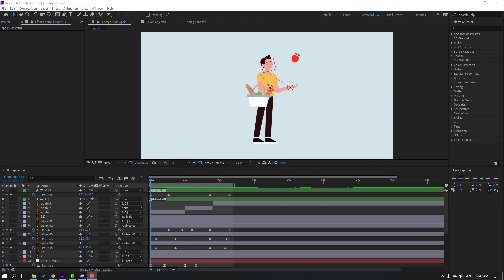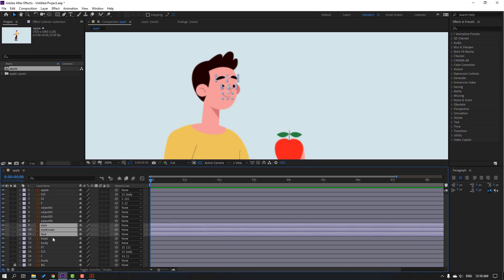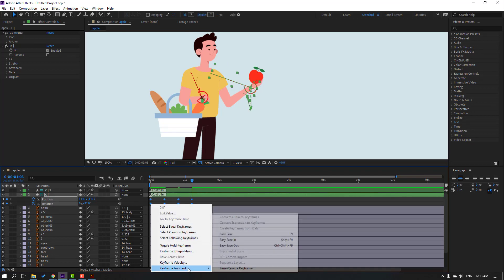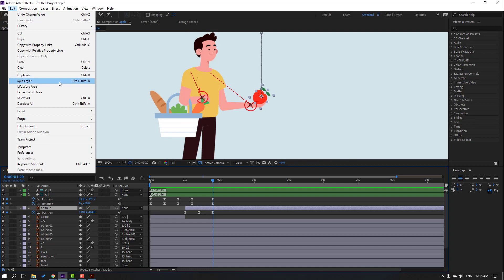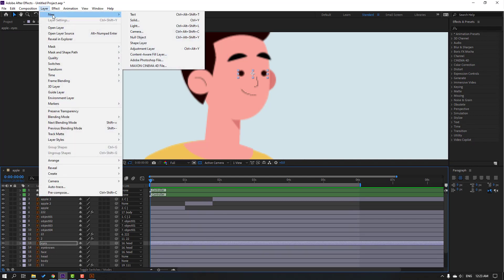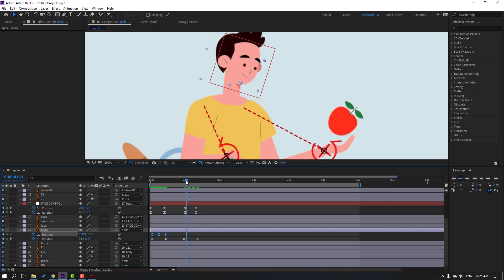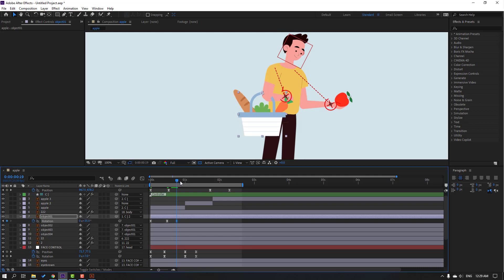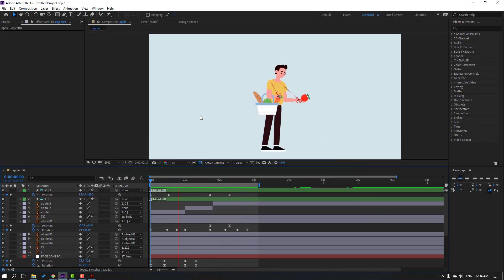Character Animation Tutorial in DUIK BASSEL 2 and After Effects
Hi guys, welcome to my new After Effects tutorial. In this tutorial i will show how to rig and animate 2d character with help duik bassel 2 and adobe after effects. Let's get started!

Timecodes
00:00 Preview
00:10 Intro
00:12 Rig Character
02:31 Duik IK Setup
03:57 First Hand Keyframe Animation
04:58 Apple Keyframe Animation
08:33 Eye Keyframe Animation
09:06 Create Controller for Face Animation
09:36 Face Keyframe Animation
10:27 Head Keyframe Animation
12:04 Next Hand Animation
12:33 Body Keyframe Animation
13:26 Other Objects Keyframe Animations
15:49 Final